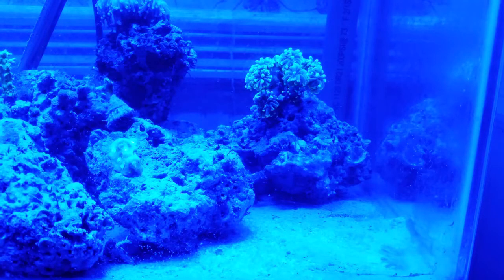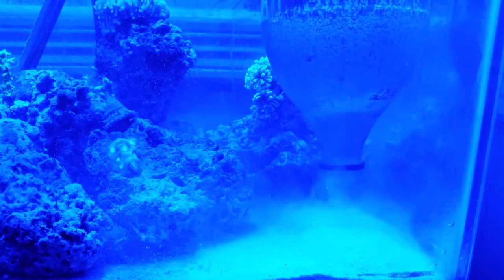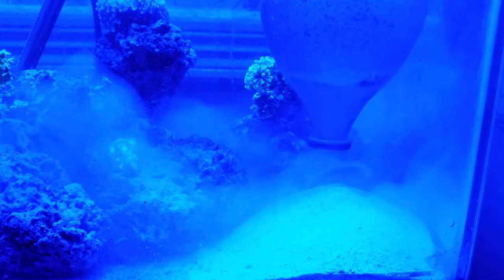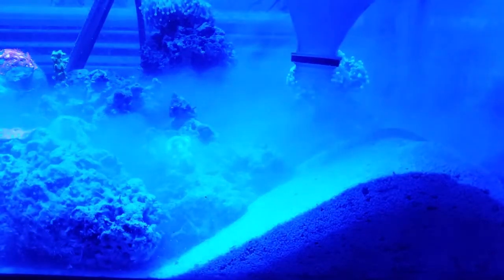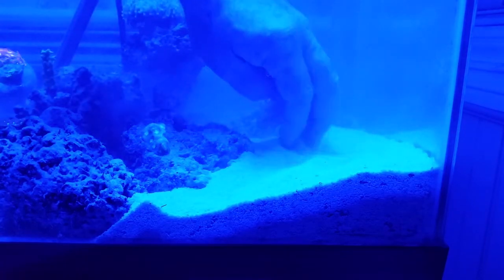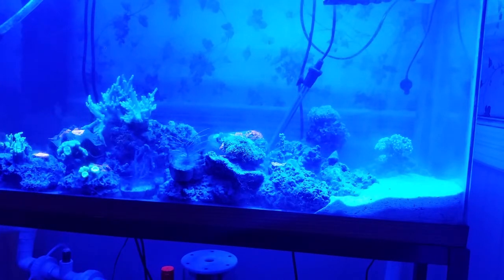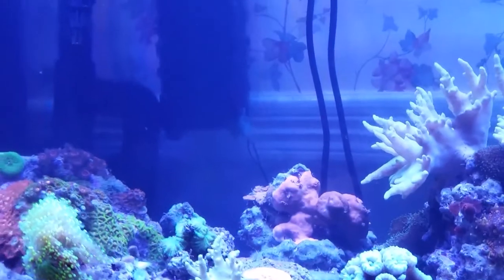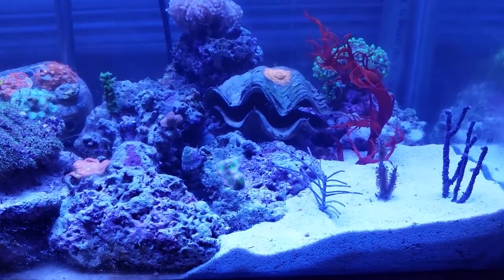Adding More Sand Without The Cloudy Mess In Your Reef Tank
An easy way to add more sand without getting the cloudy mess in your water that can take forever to clear up.